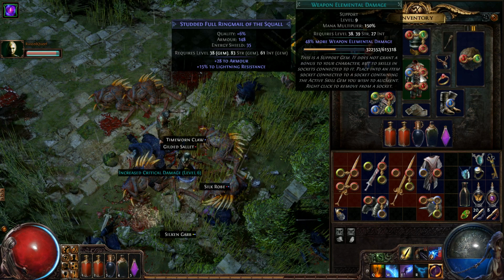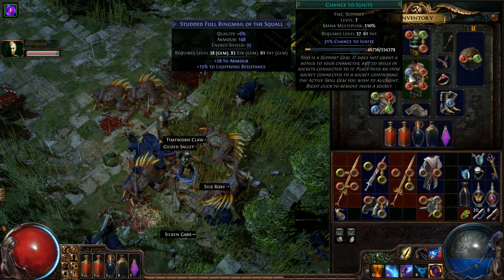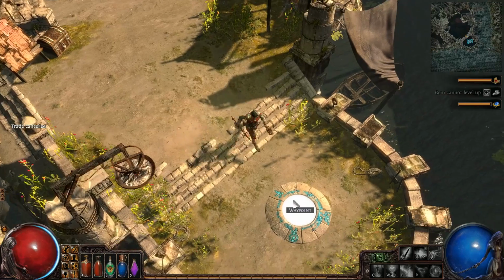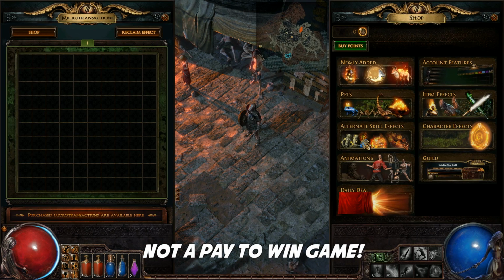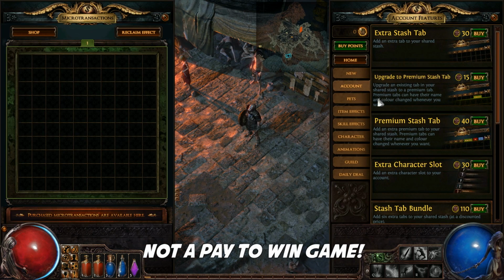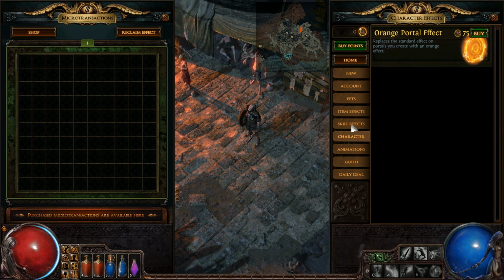Path of Exile review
Another great Free to play game that isn't exactly a Diablo clone.